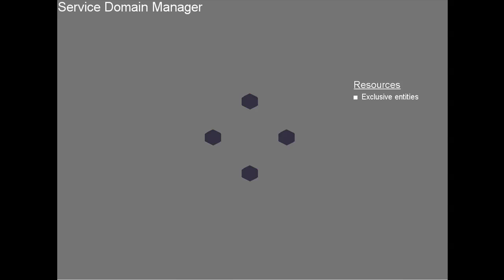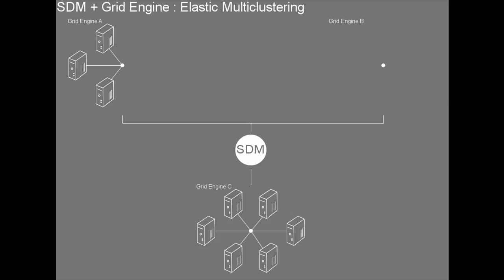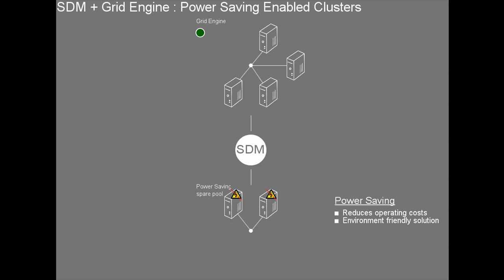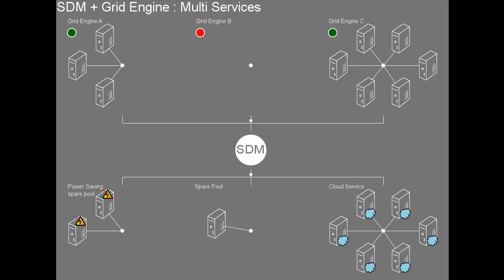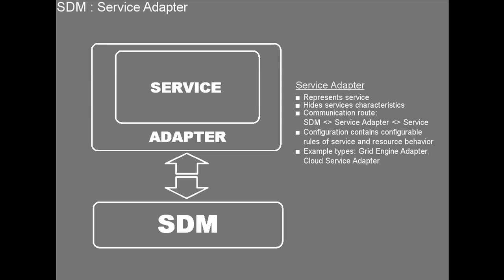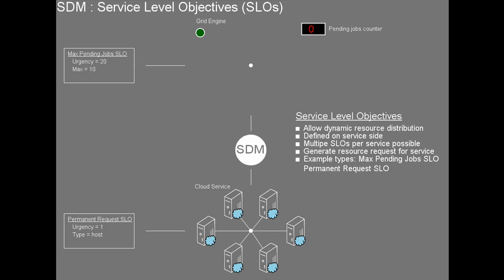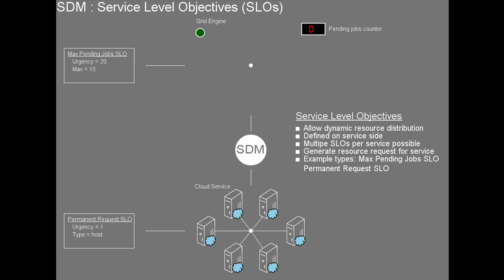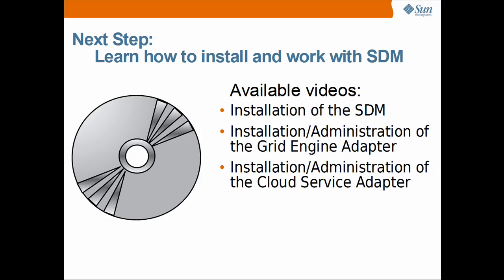Service Domain Manager 1.0u3 - Introduction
In this Video we will explain, what SDM, the Service Domain Manager is about and what you can do with it.